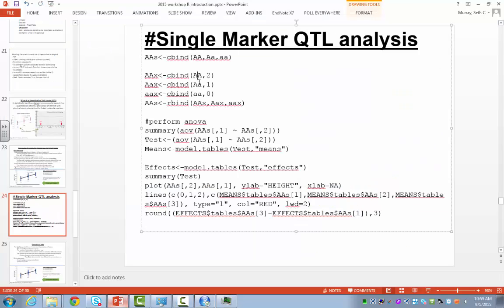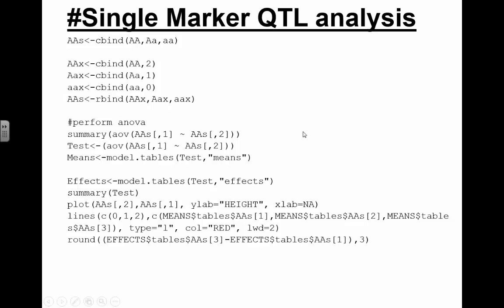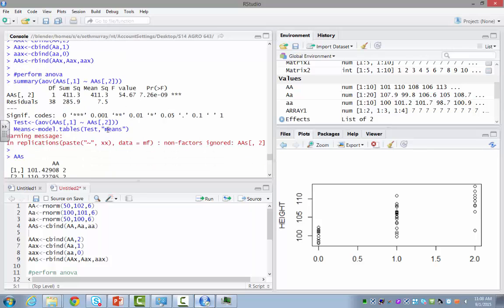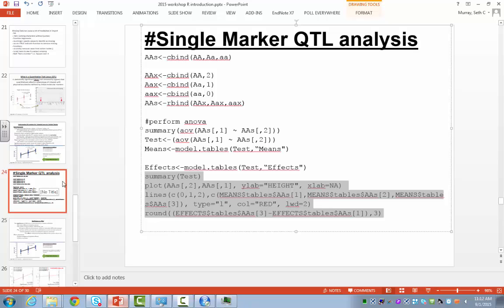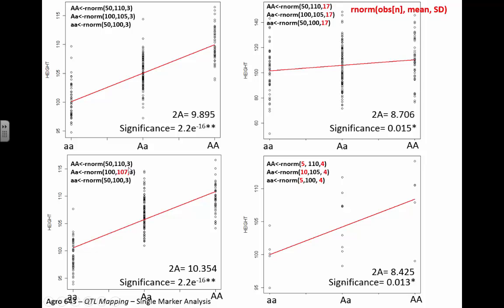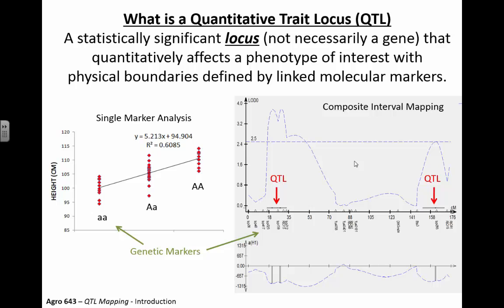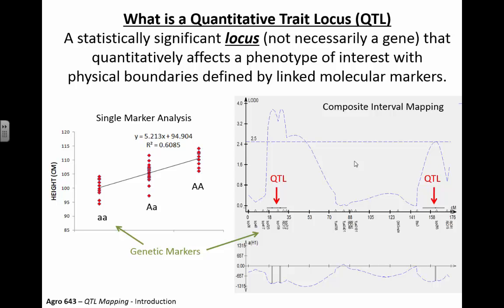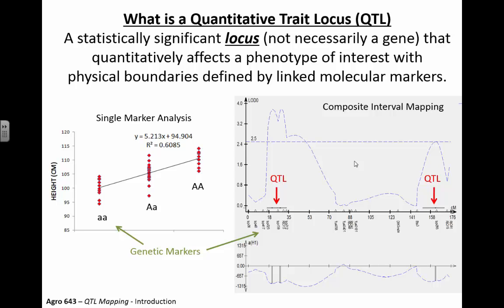TAMU R/qtl, MAGIC QTL Populations, & Genomic Selection Workshop - SethMurray Part 3 of 4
Introduction to the use of R